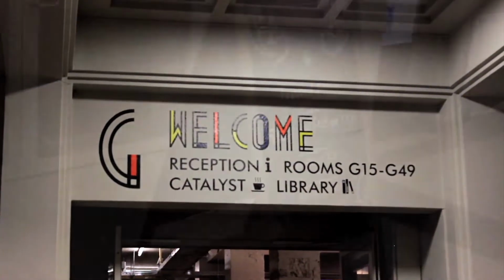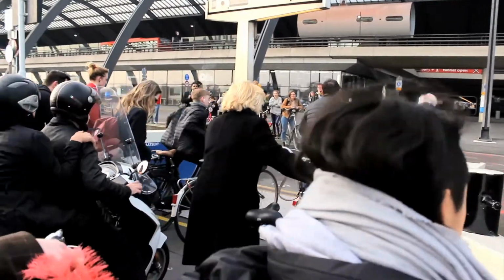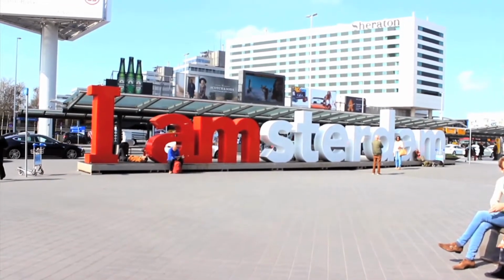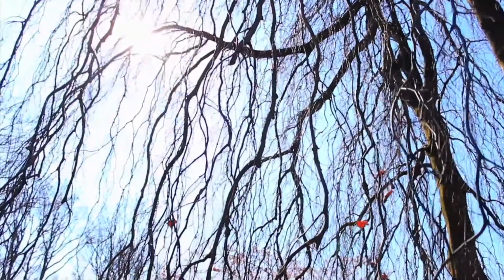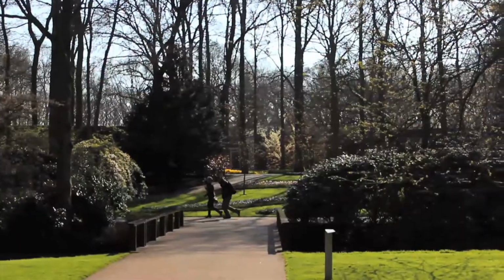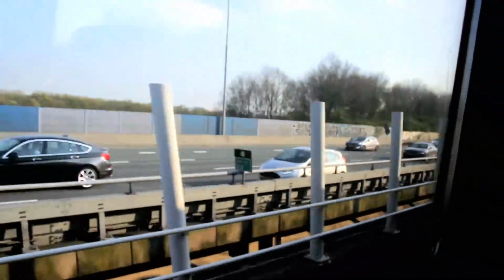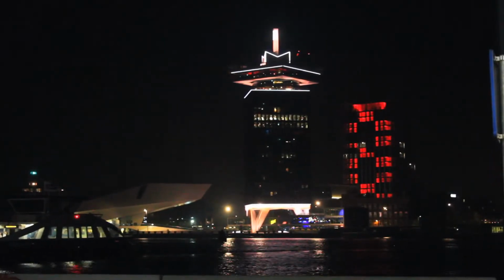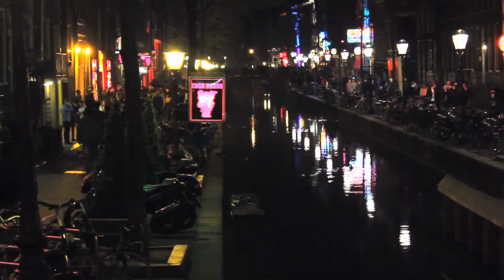Amsterdam in 2 Days Travel Vlog | Day One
48 Hours Visit to Amsterdam Travel Vlog Guide | Day One

Amsterdam travel guide for top things to do in Amsterdam Netherlands:  Take a trip into the Tulip Fields and the Red Light District.  Get an insider's look into traveling the great city of Amsterdam under two days in this 3-part video.